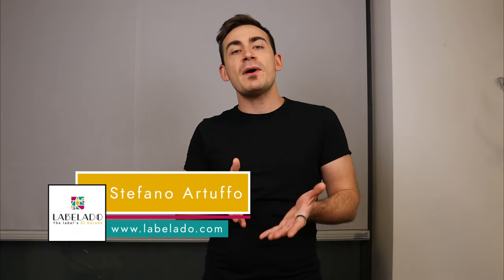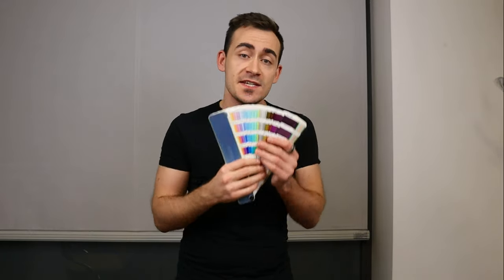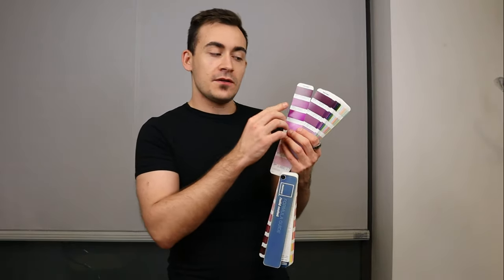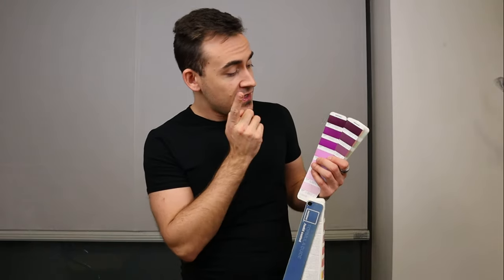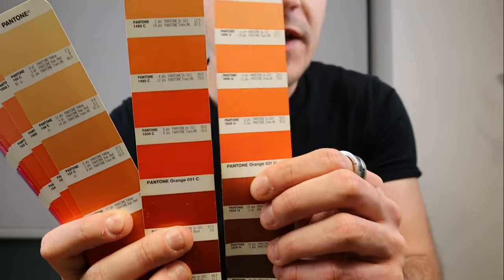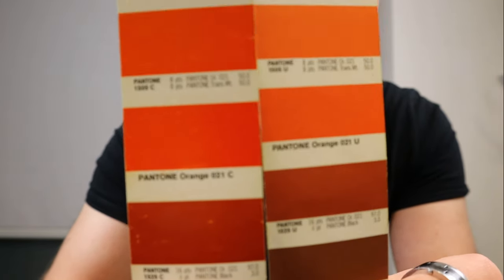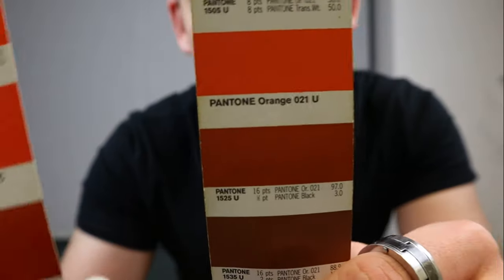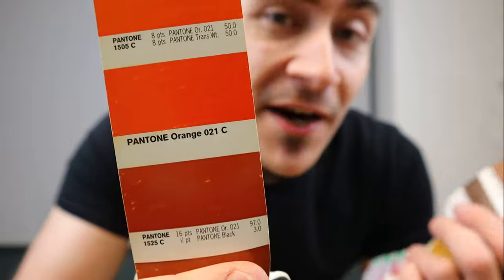What is Pantone (and the difference between Coated and Uncoated)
Hello Everybody ! Today I will talk about Pantone and Pantone Colorbooks

I will show You why it was invented and why there are two kinds of Pantone Colorbook: Coated and Uncoated.

If You are studying to become a designer, if you are fascinated by printing or if you want to bring the design of your product to the next level.. this is the right video for you!

Check our website Labelado.com if you need to print your labels!